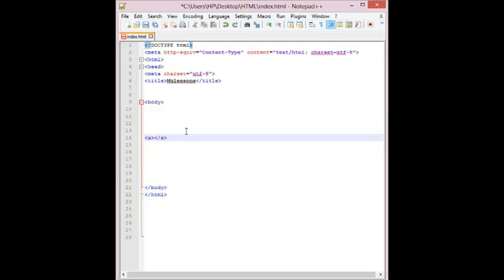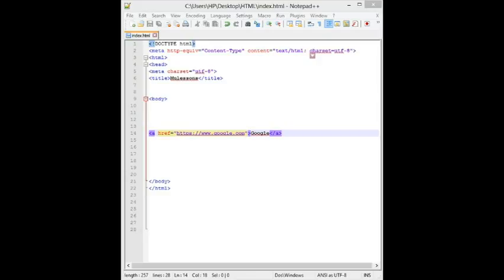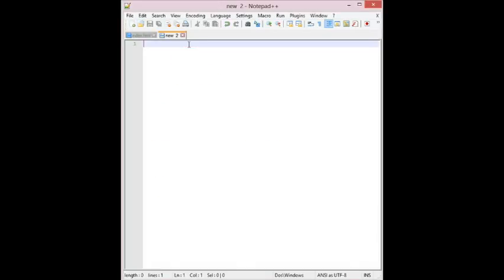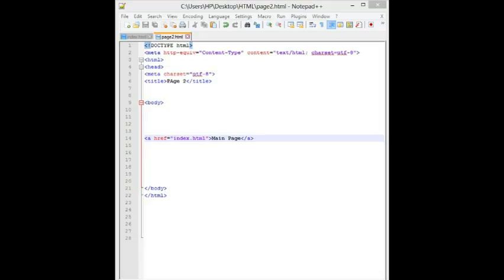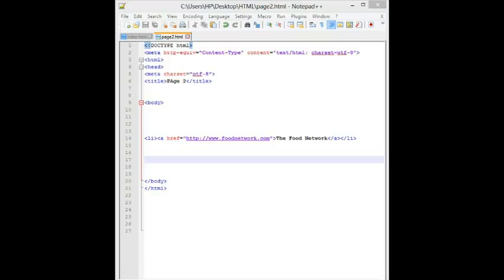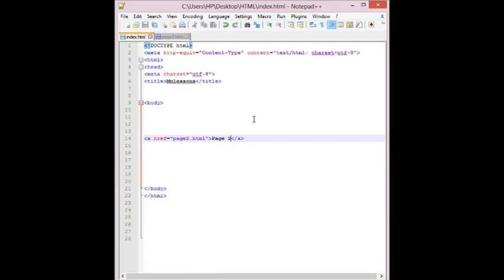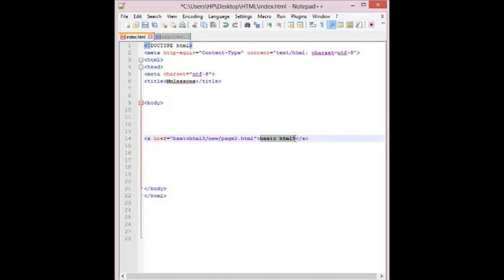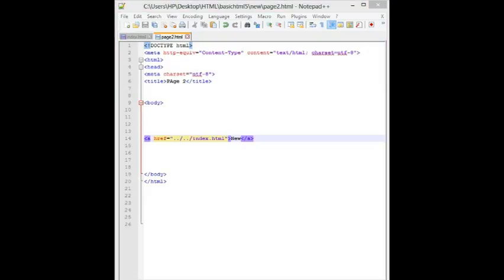HTML 010 | HTML Adding Links Part I